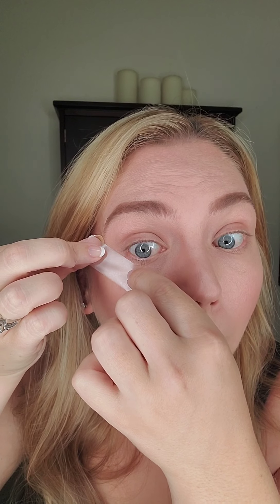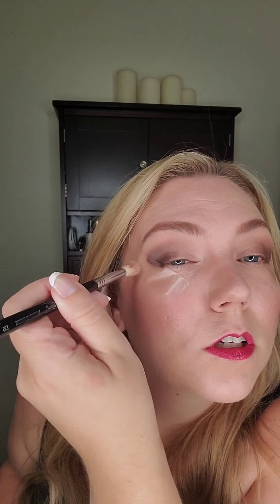Winged Eyeliner / Eyelook Using Tape! 👀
A perfect way to get a beautiful crisp clean eyelook! You can go as bold or subtle as you want! So easy!

Products used 👇👇👇
Silk Pore and wrinkle minimizer
Moca Java ShadowSense
Light Color Correcting Tinted Moisturizer
Ivory MakeSense Foundation
Deep Color Correcting Ginted Moisturizer
CandleLight ShadowSense (under eye concealer)
Light Concealer
Buttercup Shimmer ShadowSense
Copper Rose Shimmer ShadowSense
Rustic Brown ShadowSense
Toasted Rose Blushsense
Translucent Powder
Lash Primer
VolumeIntense Mascara
B Ruby Lipsense
Glossy Gloss

Let's be friends! Visit and follow